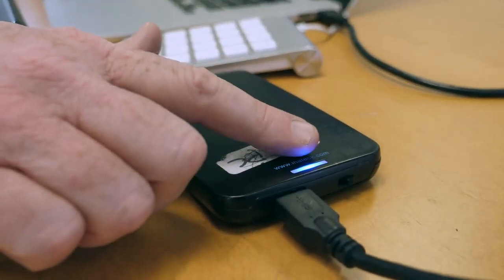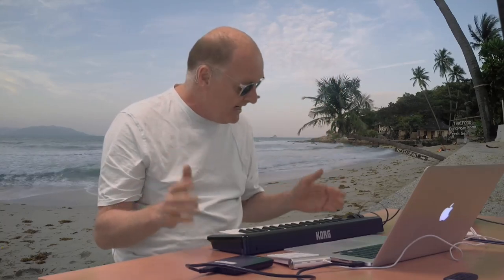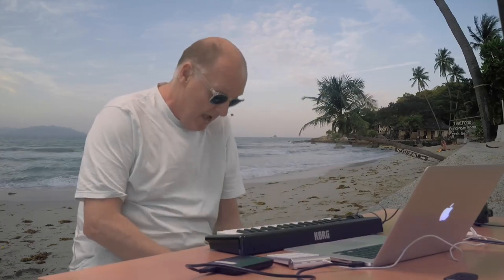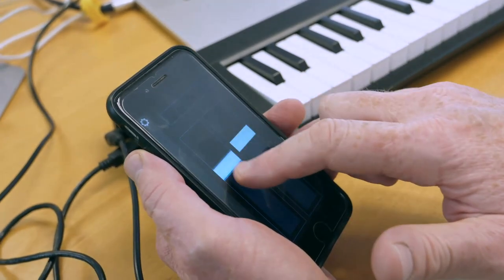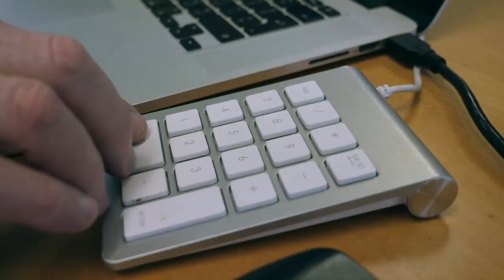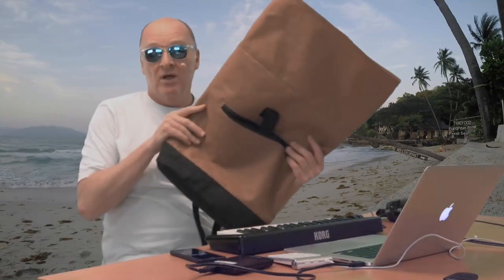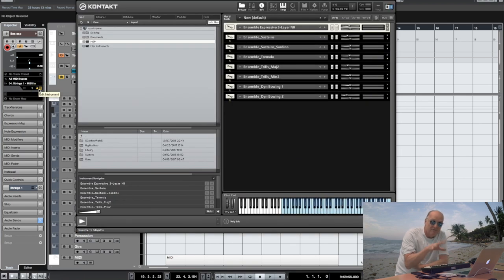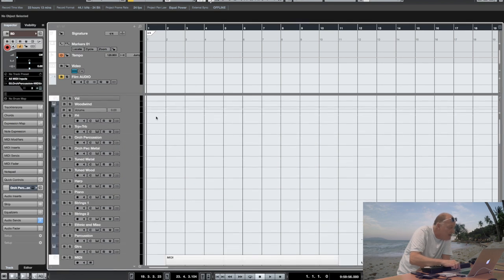How to write music on a laptop (Part 1)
Struggling to cram your orchestra into your laptop running Cubase? Check out Template in a Weekend to get your composing machine finely tuned.

Do you want to be at the top of your game? Our postgraduate courses are taught by working professionals who have worked with some of the biggest film companies and game studios around. We ensure our courses supply you with advice and techniques to make you a better composer and understand how to approach and work with Directors, so you can advance your career.

For more free tutorials, information and free sample units on our courses in film scoring, orchestration and composition,